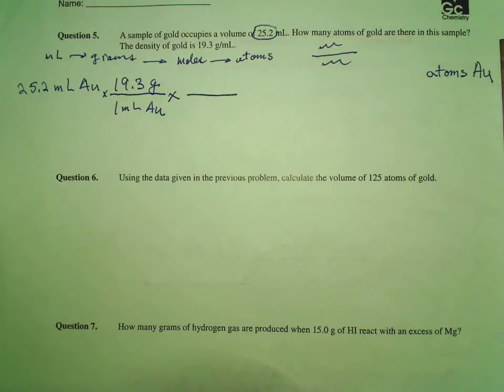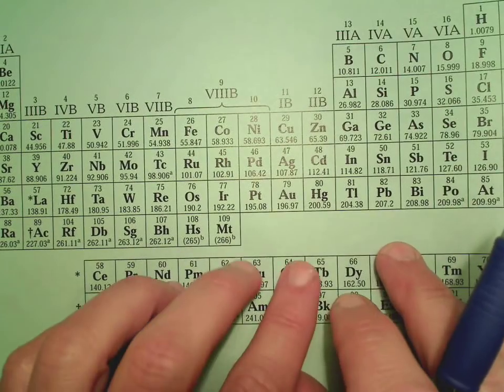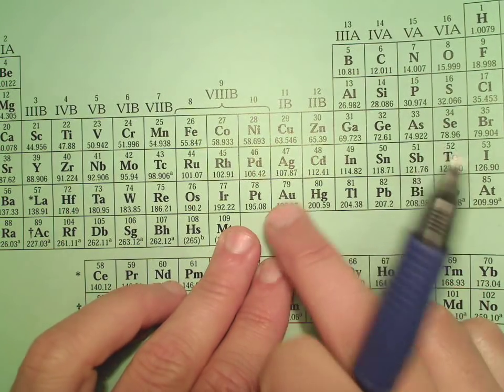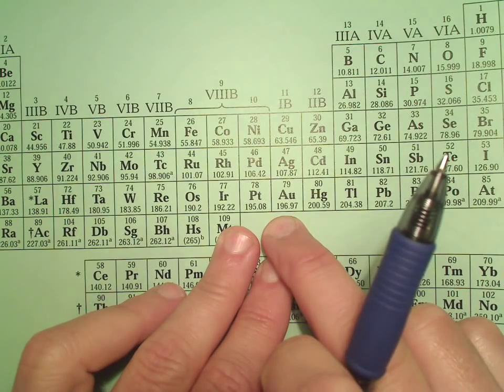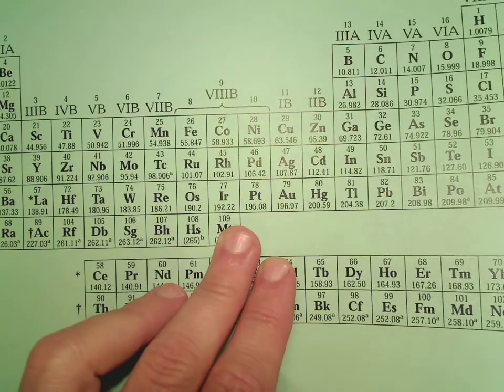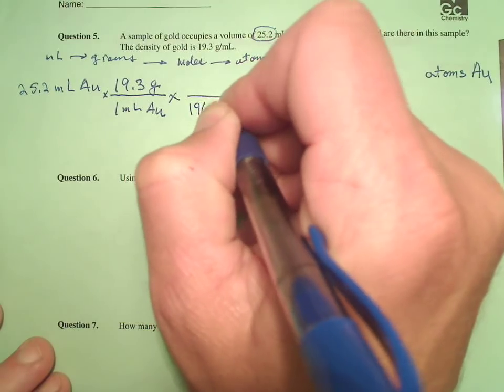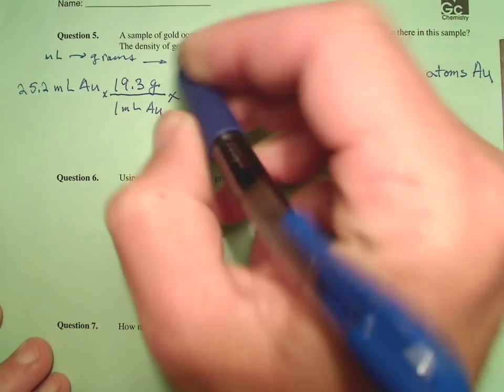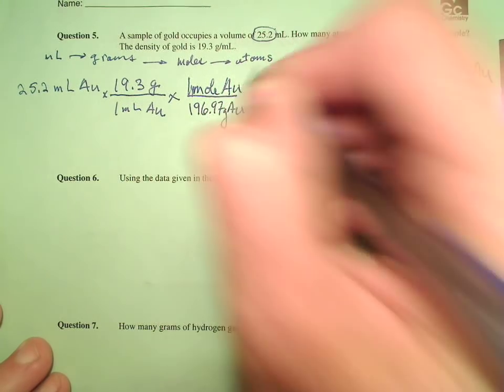A sample of gold occupies a volume of 25.2 mL. How many atoms of gold are there in this sample?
A sample of gold occupies a volume of 25.2 mL. How many atoms of gold are there in this sample? The density of gold is 19.3 g/mL.